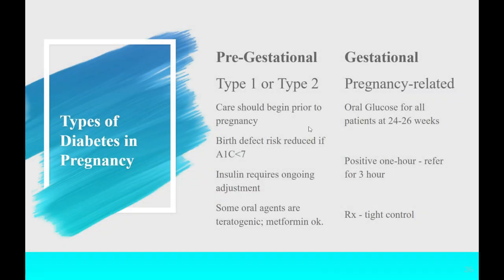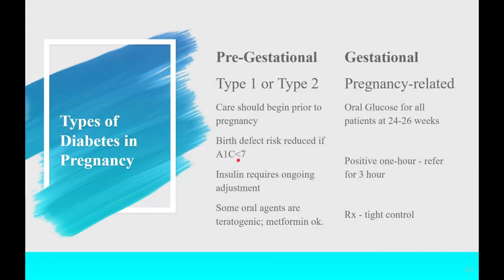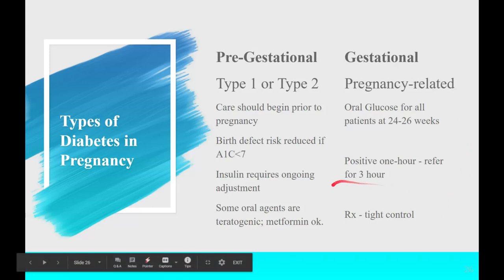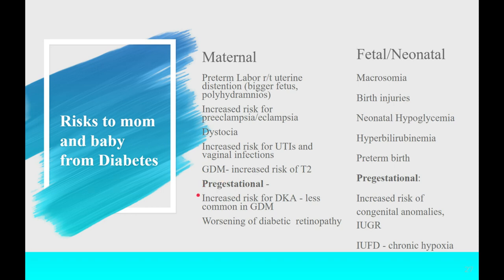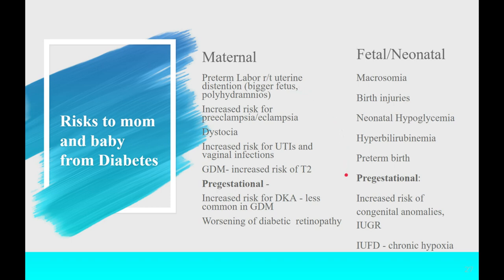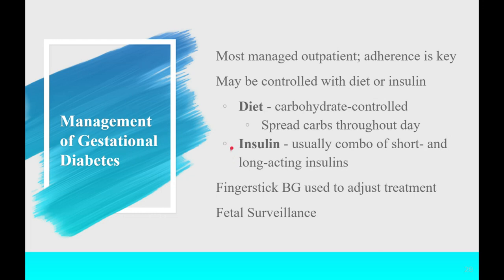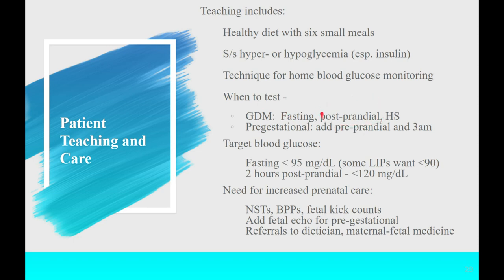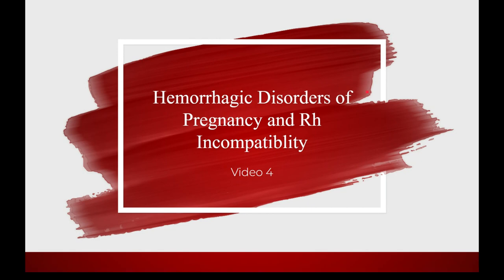Gestational Diabetes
This video is for pre-licensure nursing students learning about gestational diabetes